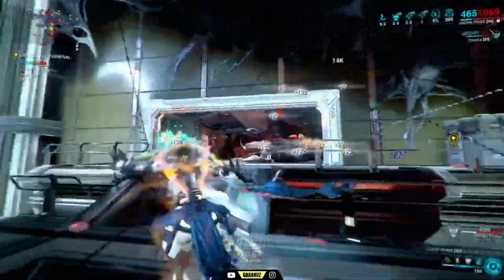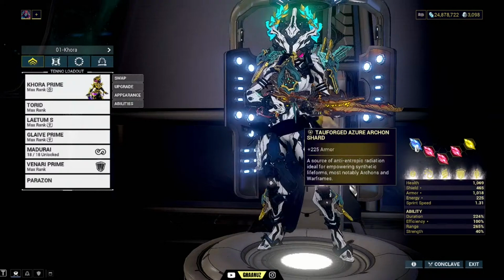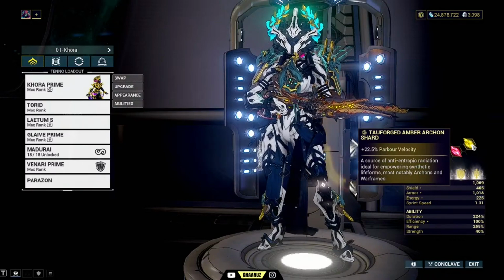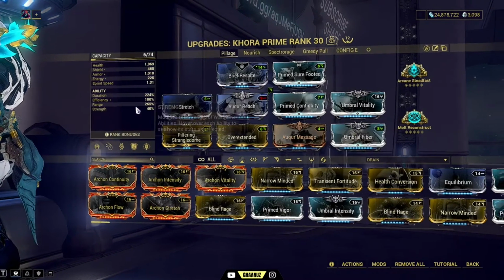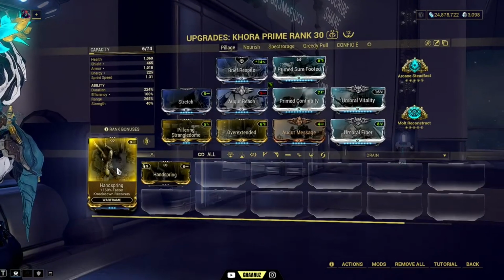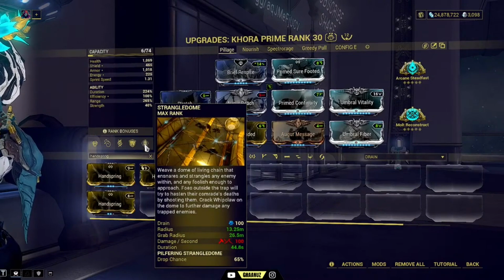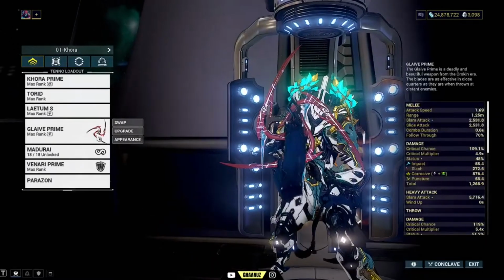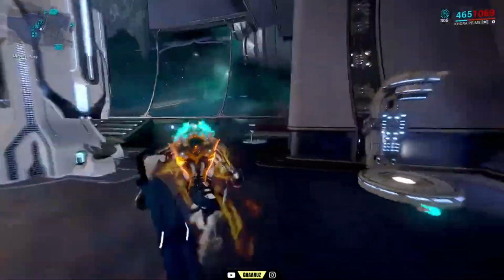Warframe: Khora Prime Survivability & Energy Optimization ⚡ AJJU9E7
⚔️ Warframe Content by AJJU9E7

Warframe gameplay, builds, farming, progression, Steel Path gameplay, optimization, relic runs, efficient grinding, and long-term endgame progression across PC, Crossplay, and Warframe Mobile.

Built around practical gameplay decisions, efficient farming systems, scalable setups, real progression strategies, and consistent Warframe experience for both new and veteran Tenno.

⚔️ AJJU9E7 Warframe Series

Resource farming, Steel Path progression, builds, optimization, relic farming, leveling, endgame systems, gameplay sessions, and efficient Warframe progression across all stages of the game.

AJJU The Gamer (AJJU9E7)
🎮 Gaming • Warframe • Guides • Builds • Livestreams